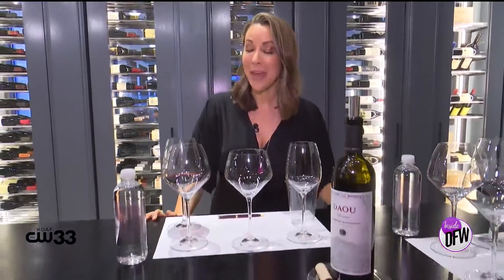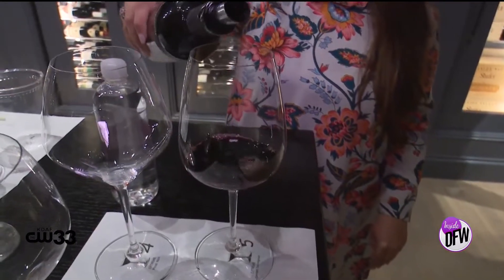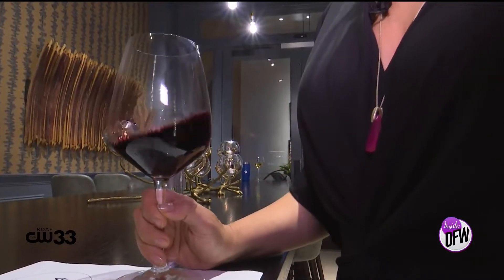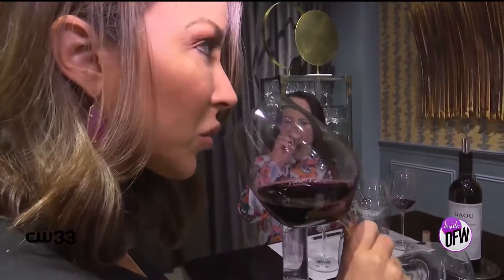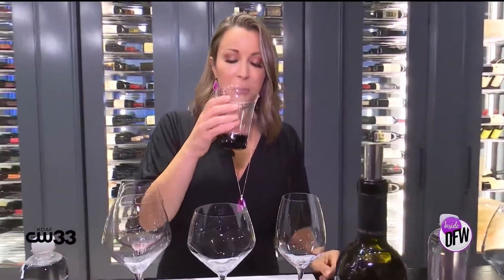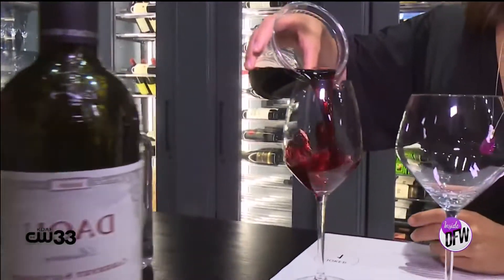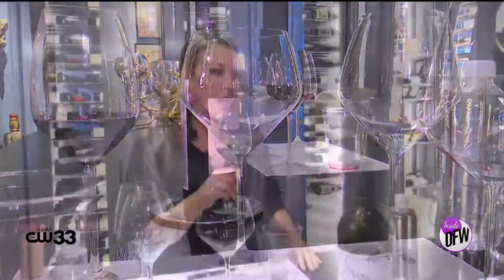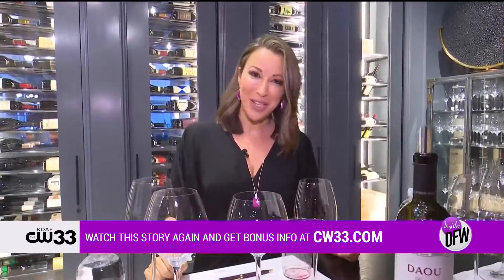Does the type of wine glass you use affect the taste? We test that theory at Hotel Vin in Grapevine